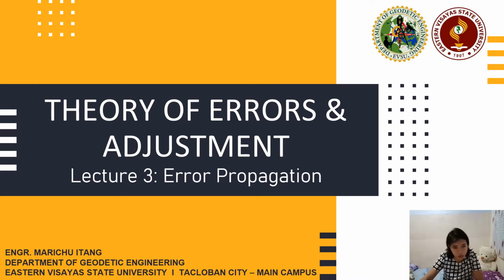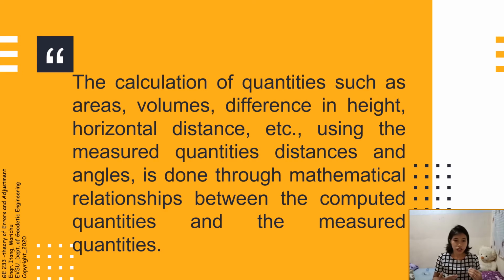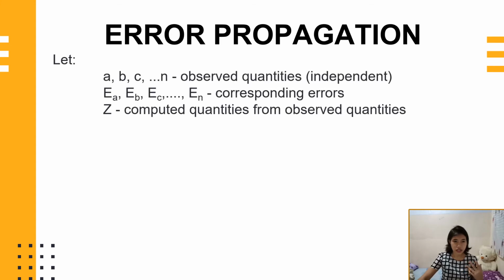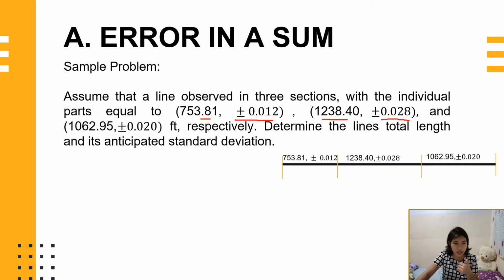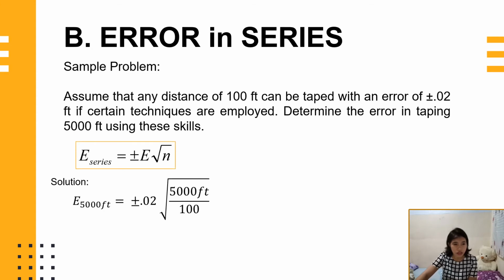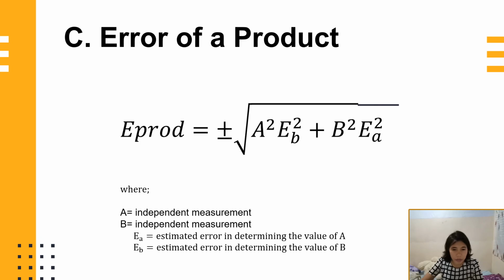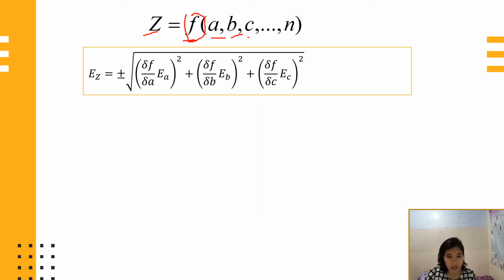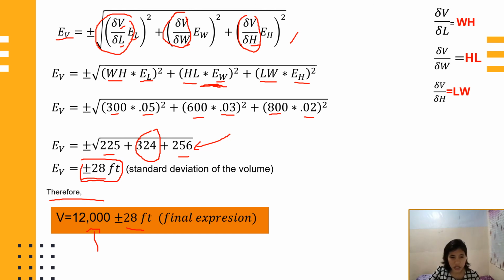PROPAGATION OF RANDOM ERRORS IN INDIRECTLY MEASURED QUANTITIES